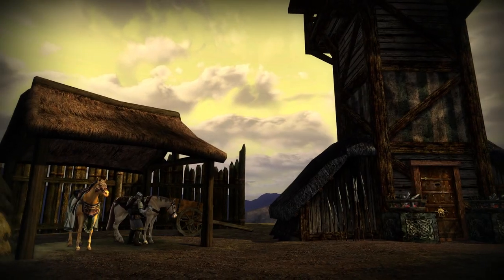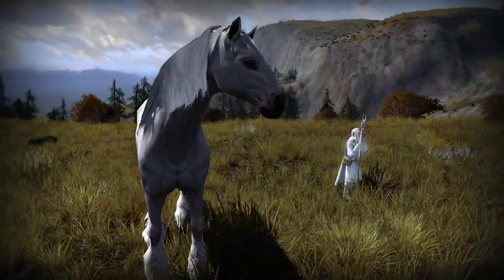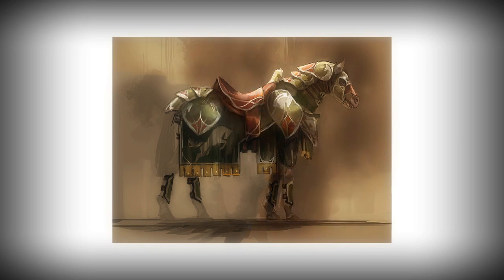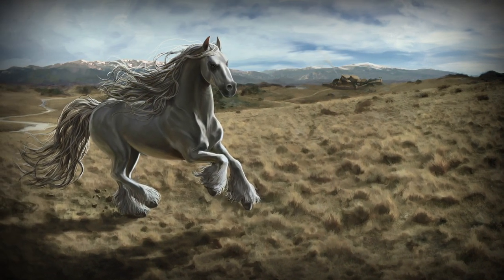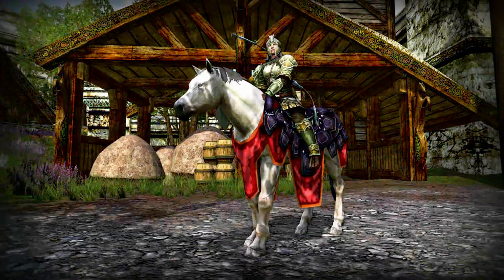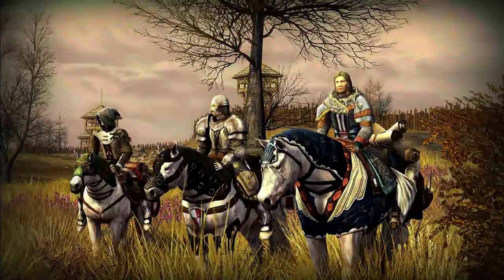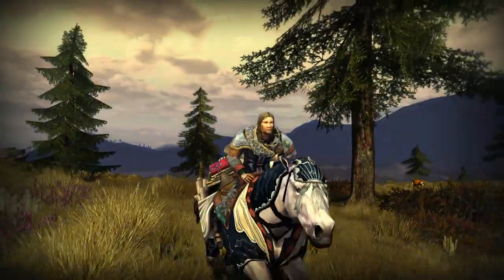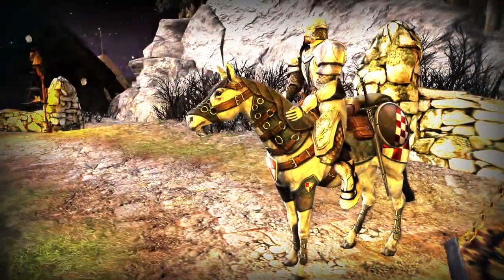Developer Diary: War-steeds